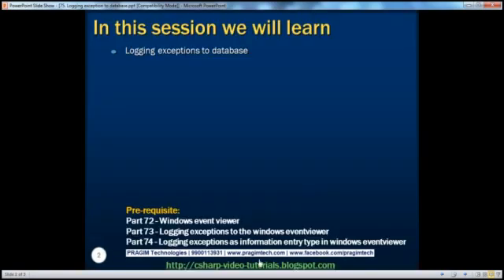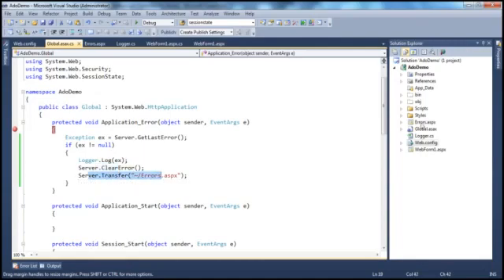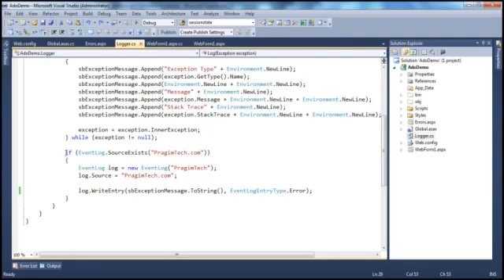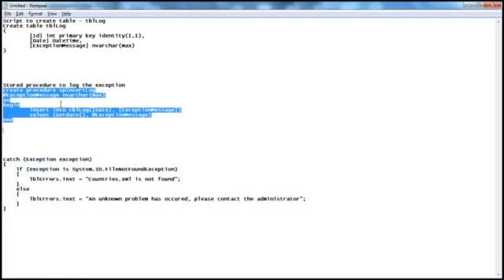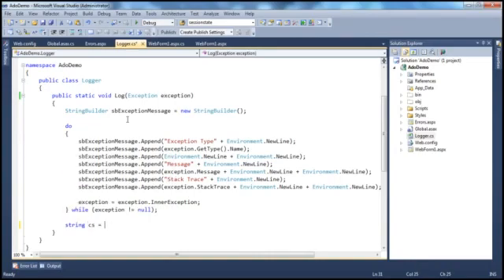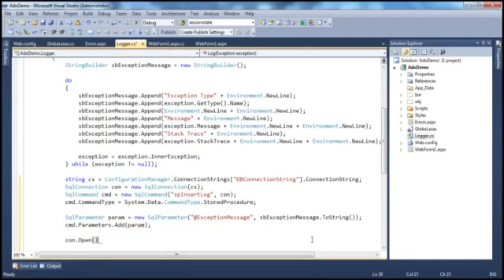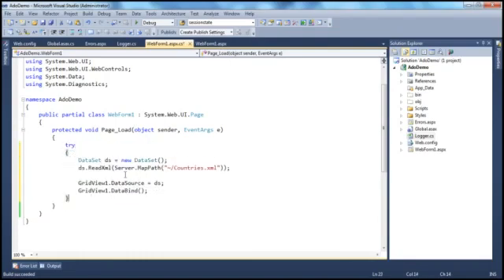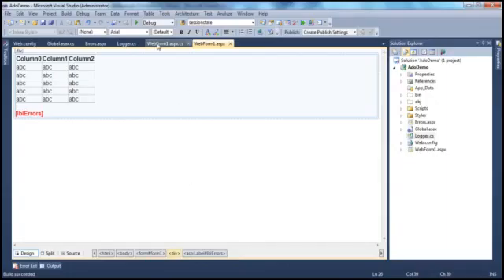75 Logging exceptions to database Part 75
75 Logging exceptions to database Part 75